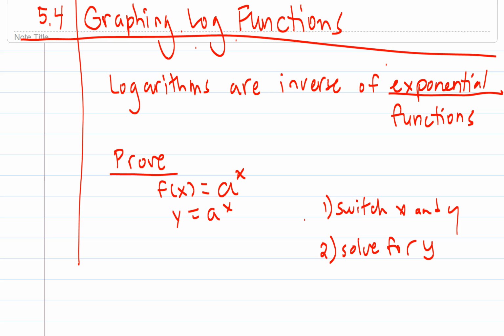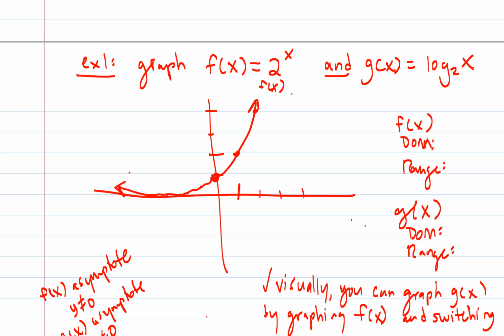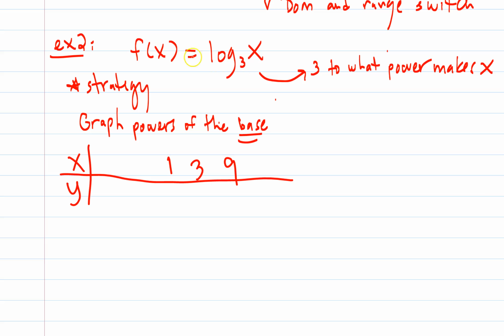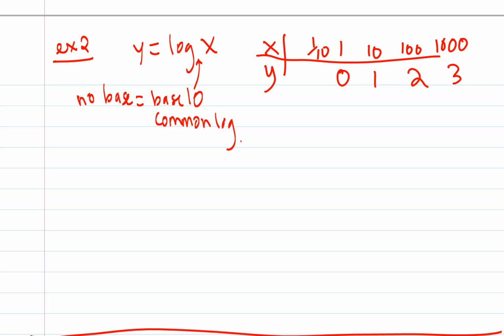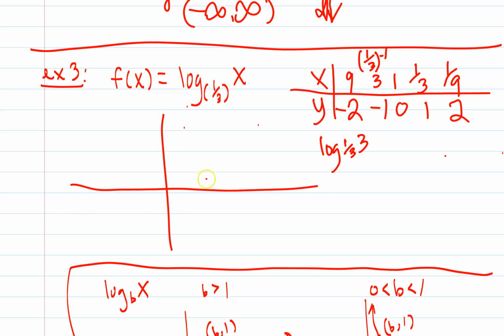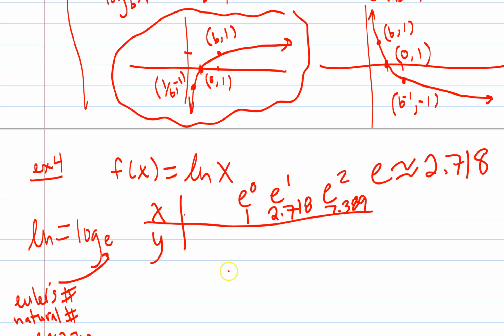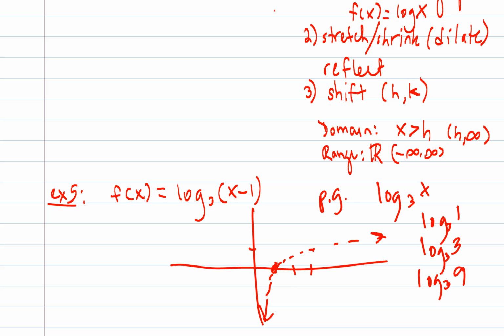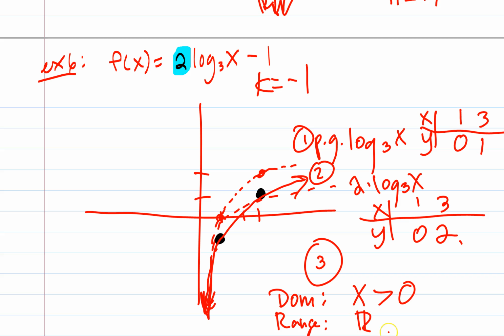P102 5 4